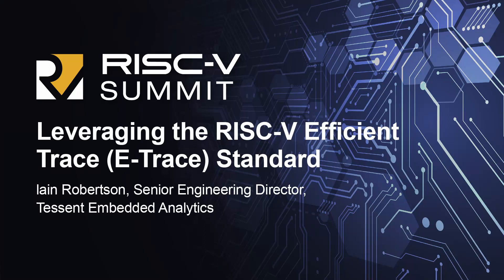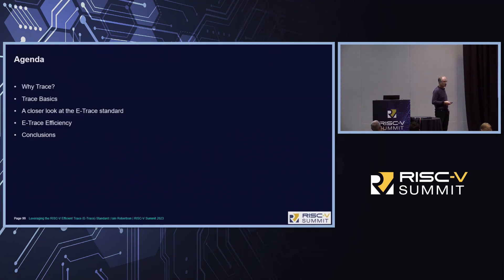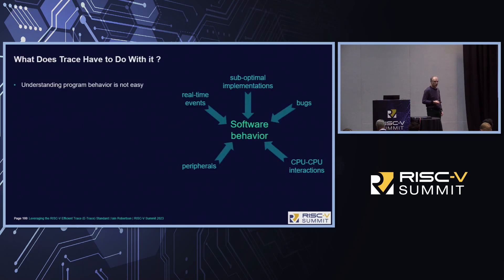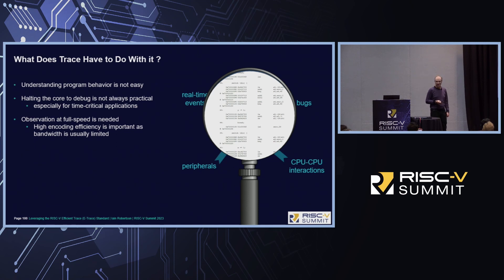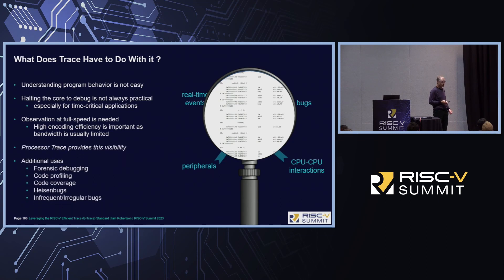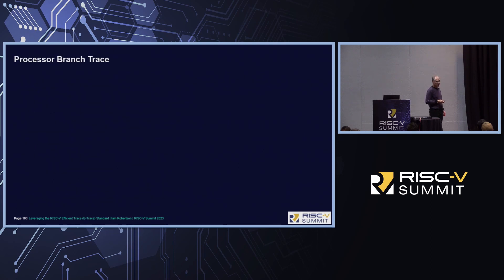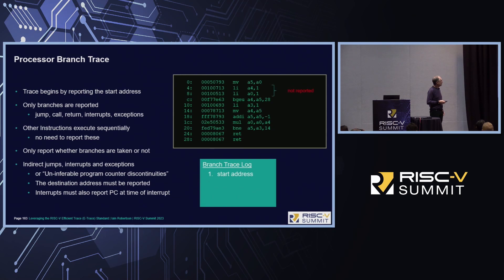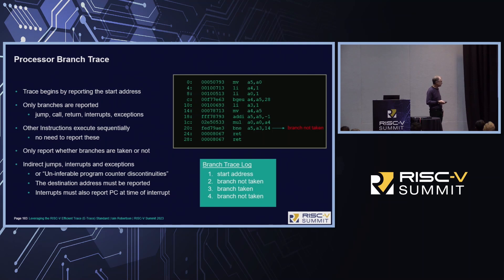Leveraging the RISC-V Efficient Trace (E-Trace) Standard - Iain Robertson, Siemens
Processor trace gives developers access to critical insights and forensic capabilities to manage the risk of building embedded systems.  Siemens, a lead technical contributor to the RISC-V Efficient trace (E-Trace) specification, will in this presentation cover an overview of the trace specification and discuss how processor trace is used to improve embedded software and applications and what is contained in the trace specification.